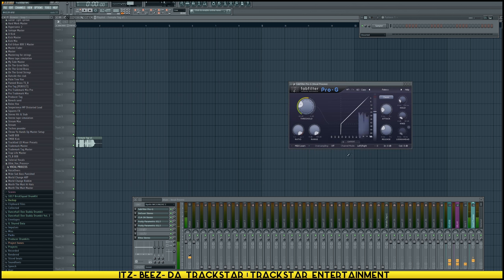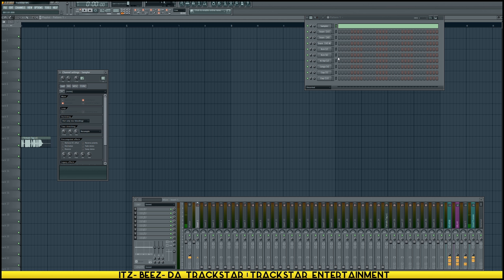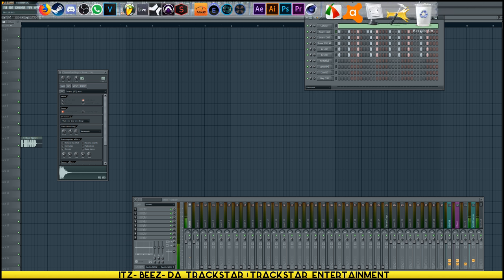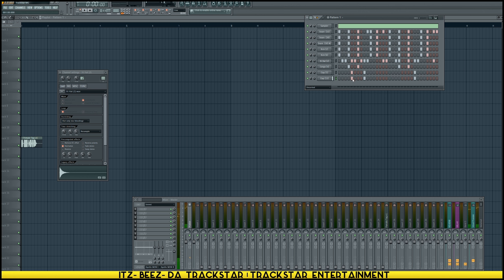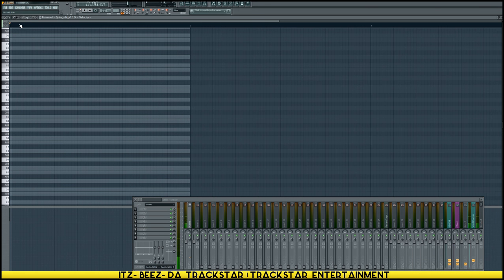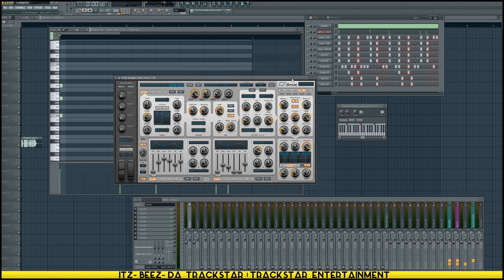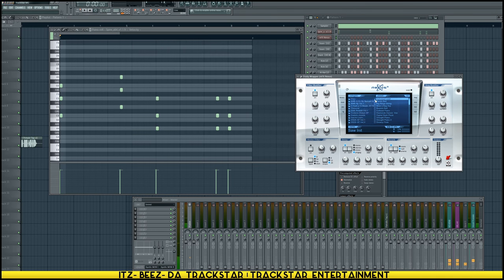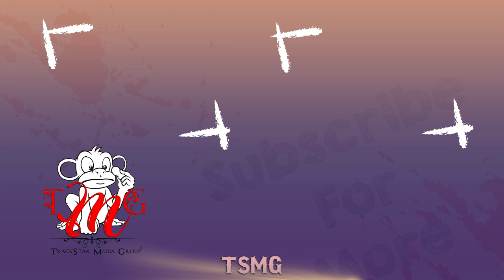How To Create Dancehall Drum Patterns In Fl Studio | Dancehall 2018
◈How To Make A Dancehall Riddim
◈Dancehall 2018
◈Dancehall Riddim
◈Dancehall Version
◈Dancehall Instrumental
◈How To Make A Dancehall Track